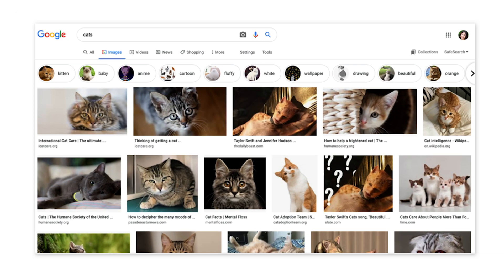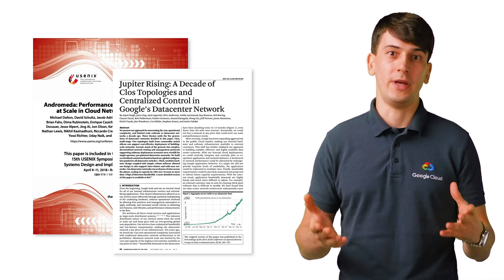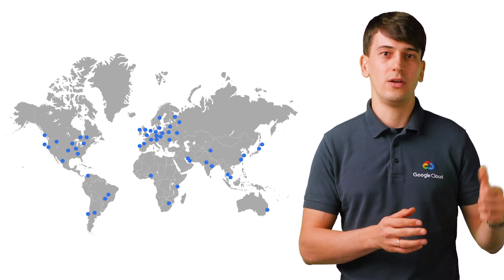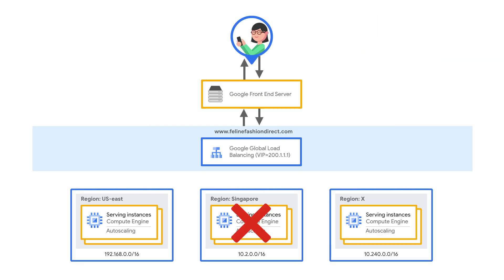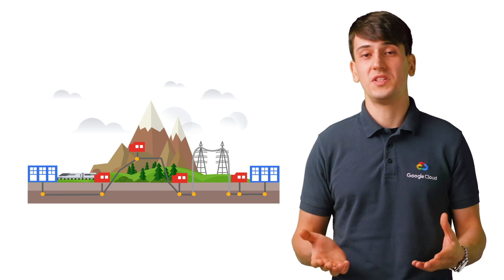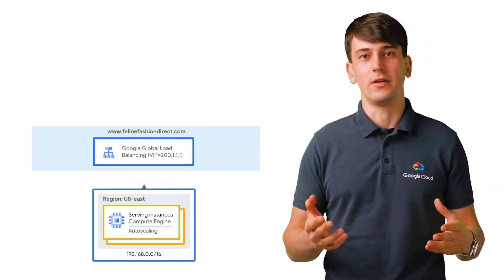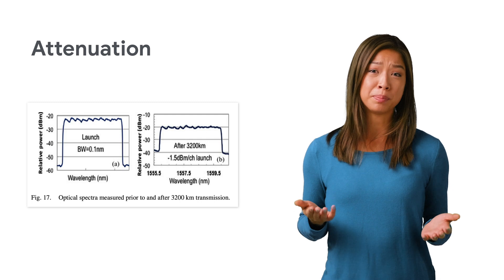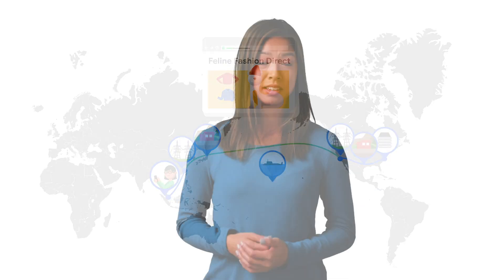Life of a photon through global load balancing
Ever wondered how Google manages to constantly give accurate and speedy results for a search query? In this episode, Stephanie Wong and Yuriy Babenko talk in-depth about a photons role in Google’s fiber optic network. Specifically, how photons transmit important data between Google’s Front End servers, global cloud load balancers, and backend servers - all in seconds.

Product: Google Cloud Platform,Google Cloud; fullname: Stephanie Wong, Yuriy Babenko;